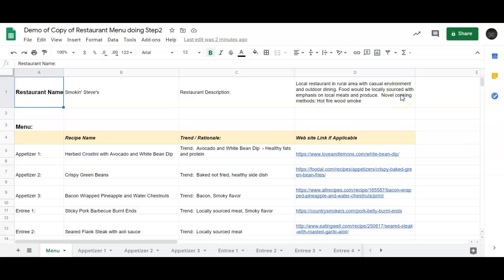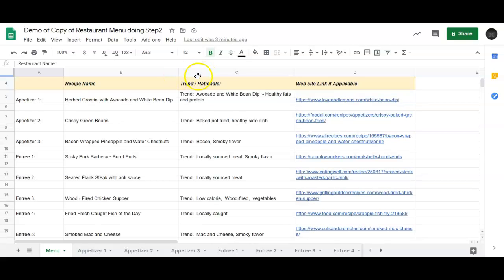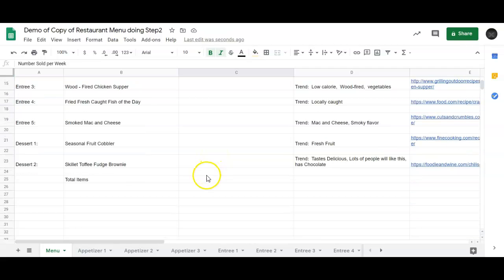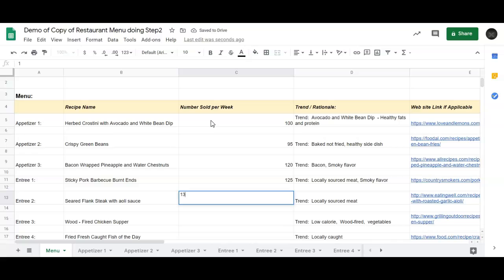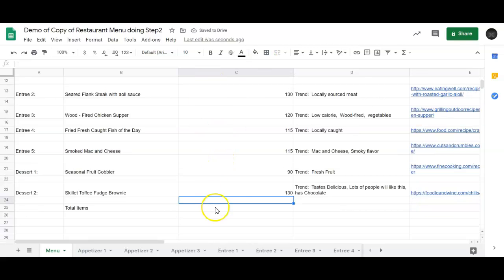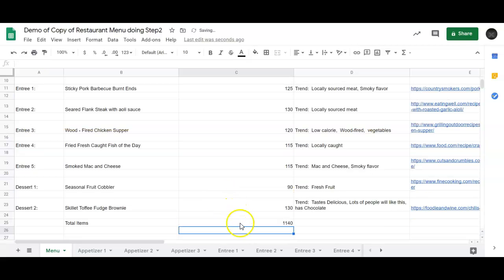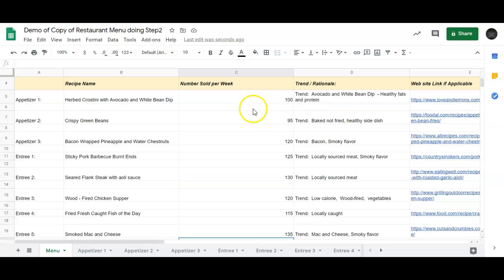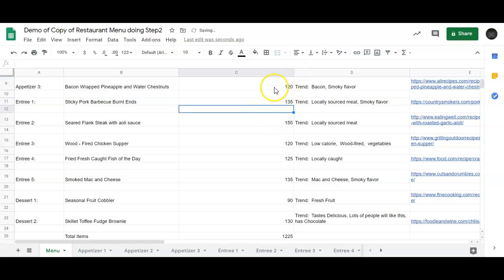RestaurantMenu_Number of Items